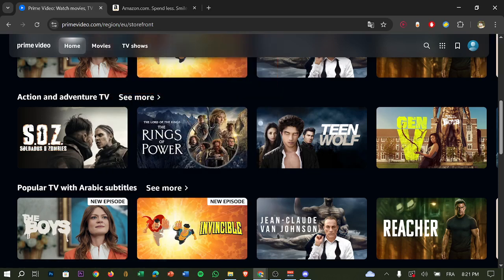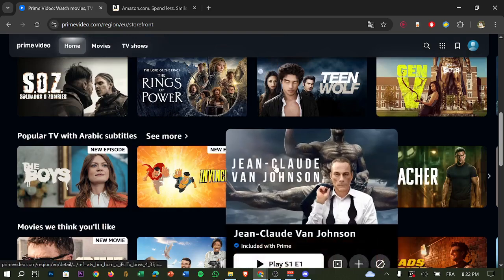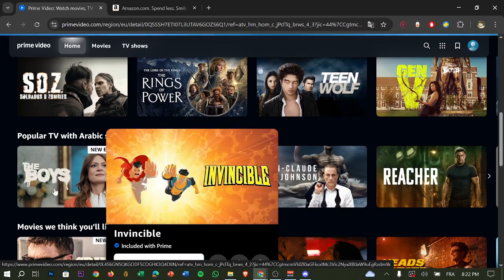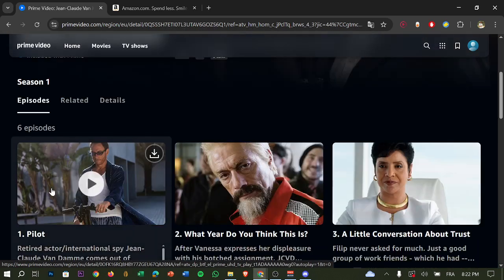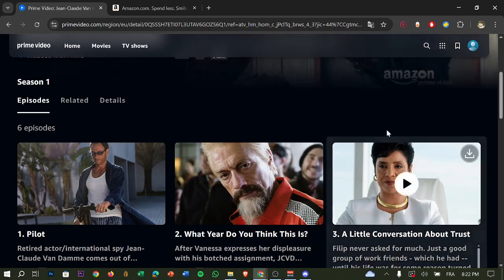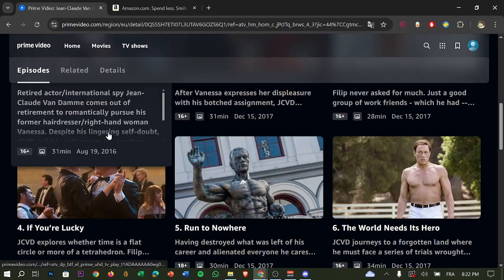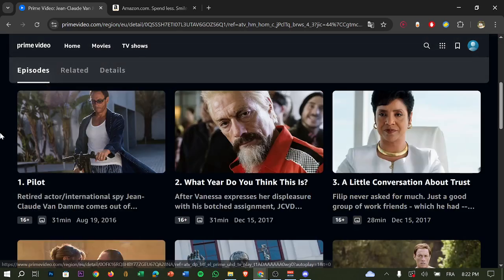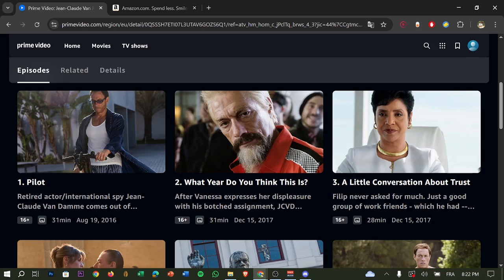How To Rent a Movie on Prime Video! Tutorial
Today we talk about prime video,rent movie in amazon prime,rent movies on prime,how to rent or buy movies on prime video,Rent a Movie on Prime Video